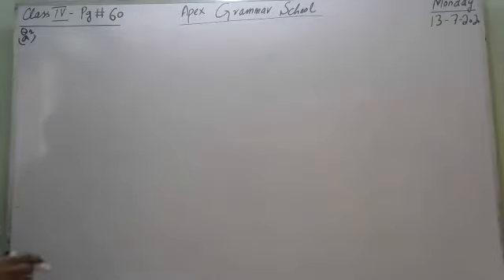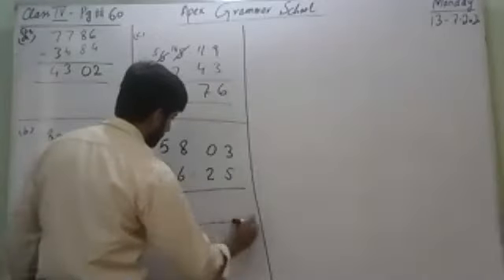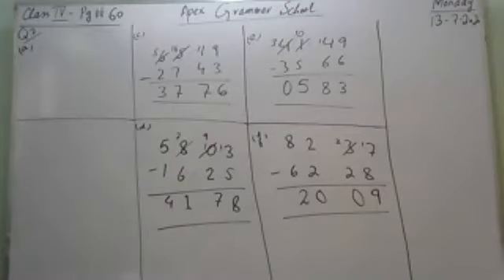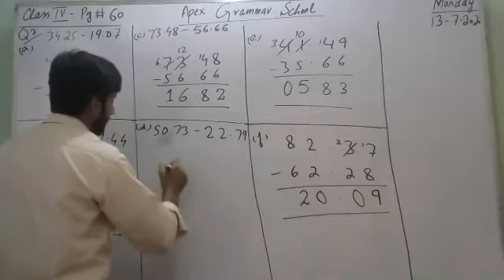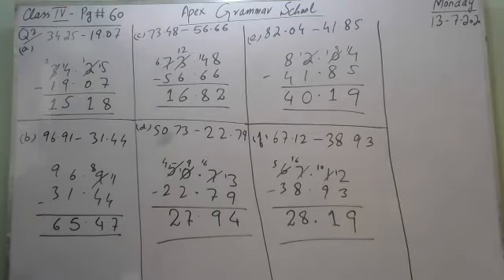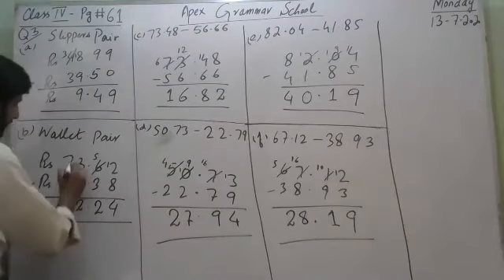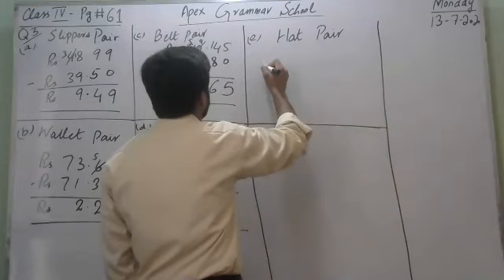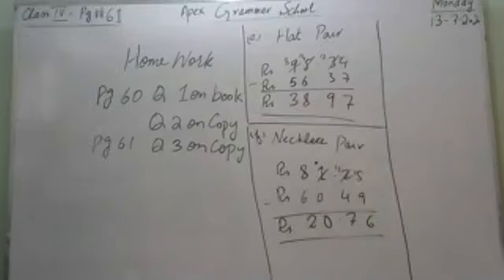Mathematics Class IV, Monday, 13.07.2020